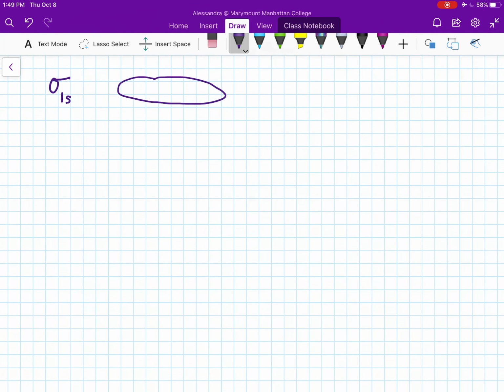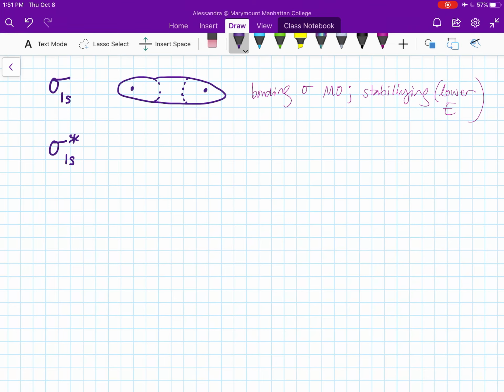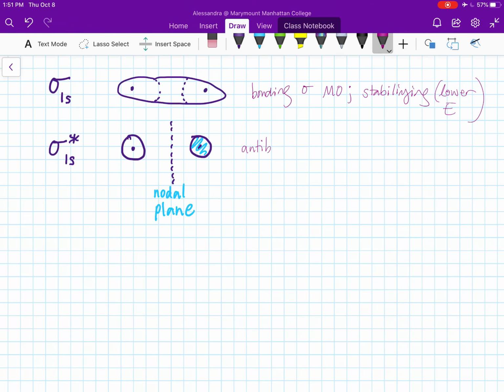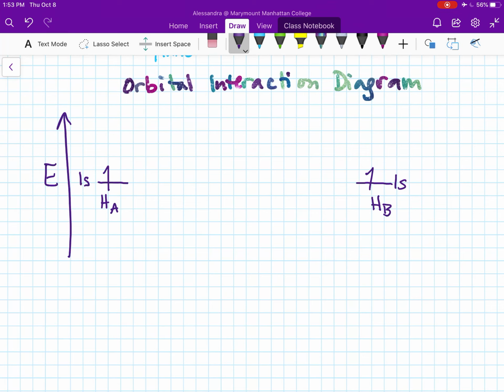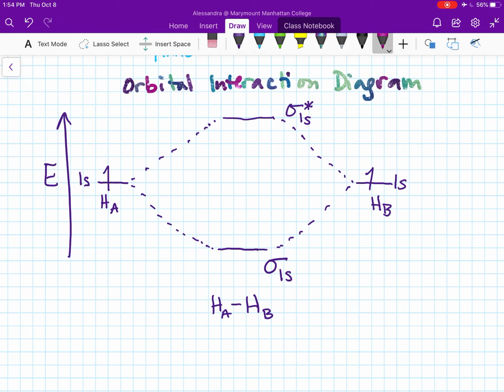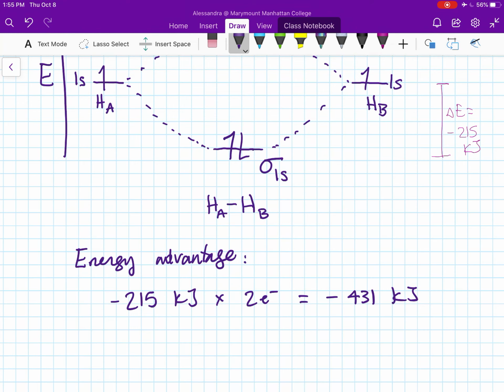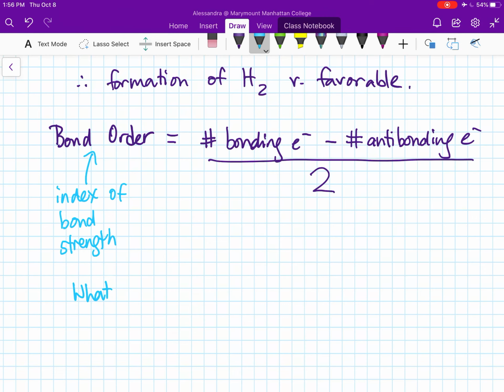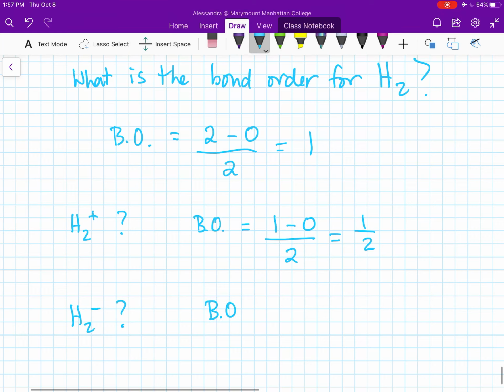Bonding and Antibonding Molecular Orbitals; Bond Order